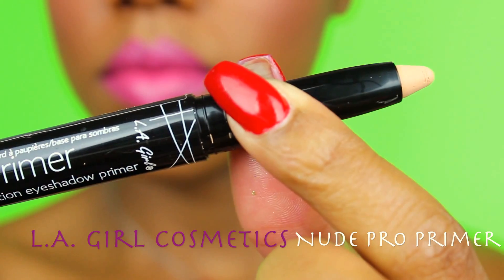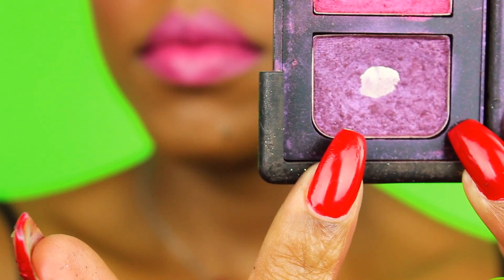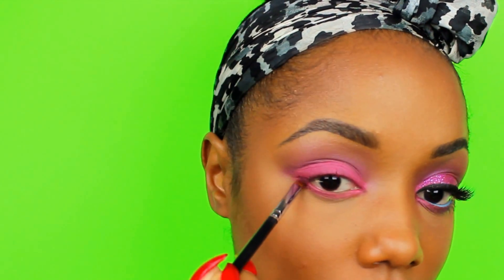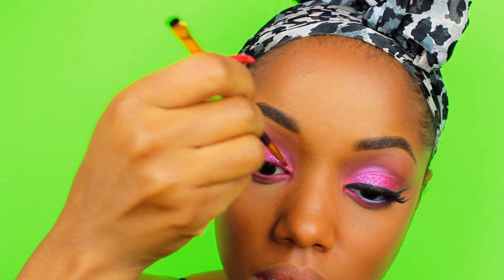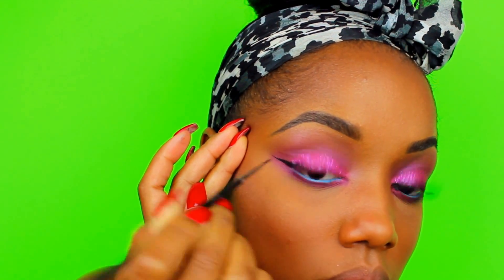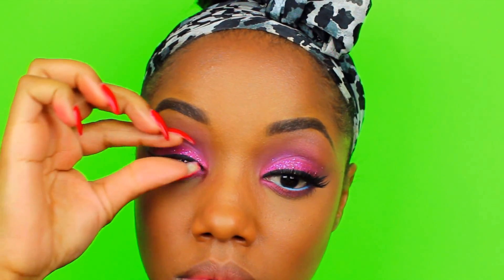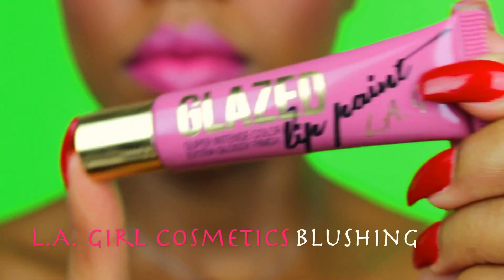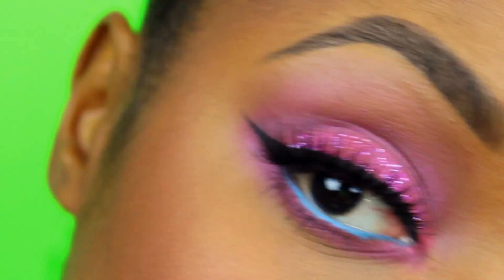Barbie Pink Glitter Makeup Tutorial | Ellarie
If you are ever in a playful mood, have fun with this Barbie inspired makeup look! Pink eye shadow, glitter, blue liner, pink lips...the perfect recipe for a brown skinned Barbie!

Products Used:
L.A Girl Cosmetics Pro Primer -- Nude
Motives Cappuccino Shadow
Nars Caravaggio Palette
Eye Kandy Cosmetics -- Bubblegum & Tiny Tart Glitter
L.A Girl Cosmetics -- Aquatic Liner
Motives Little Black Dress Gel Liner
House of Lashes -- Noir Fairy
Motives Empress Blush
L.A Girl Cosmetics Lip Paint -- Blushing
Motives 10 Years Younger Setting Spray

Brushes:
Mac
Motives
Morphe